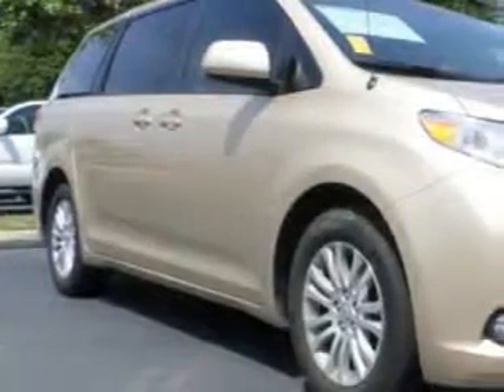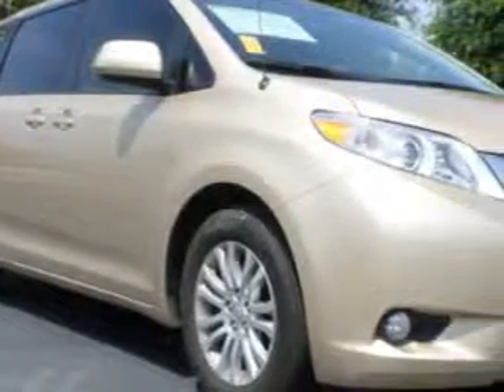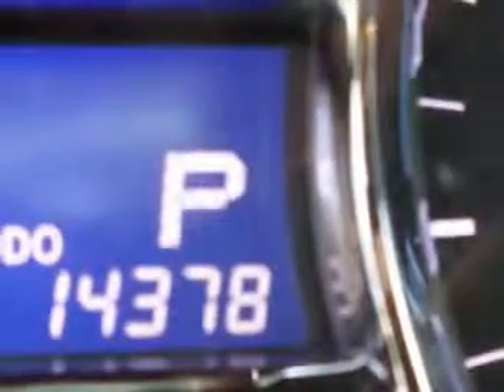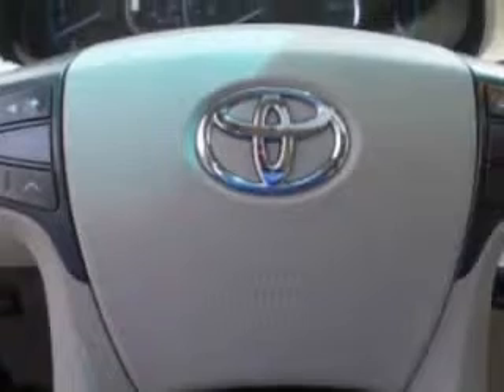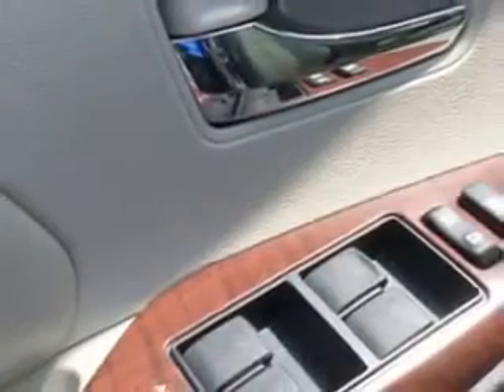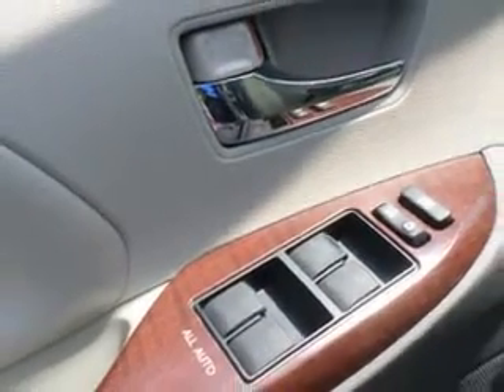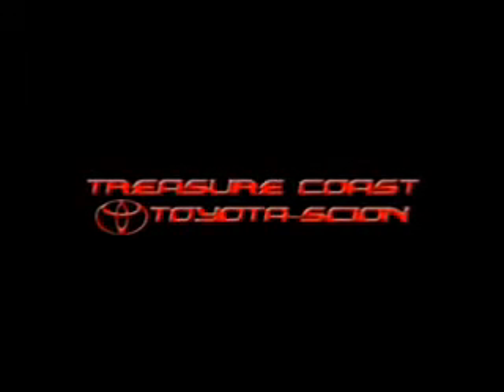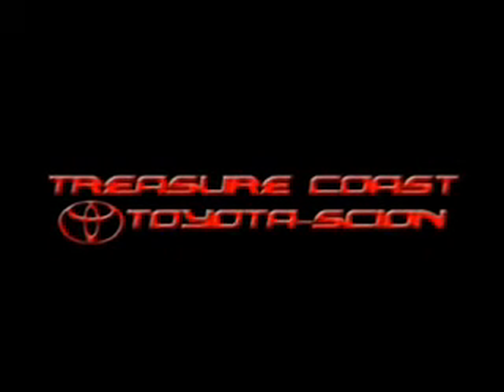2011 Toyota Sienna Treasure Coast Toyota Stuart, FL 34997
Toyota Sienna Treasure Coast Toyota knows you want more in a car. You have a purpose for your vehicle. Check out this Sandy Beach Metallic Toyota Sienna Mini Van, equipped with a 6 Cylinder engine and an automatic transmission. Enjoy this utility van with features like Homelink System, Power Sliding Doors, Moon Roof, Trailer Towing / Camper Package, Leather Trimmed Upholstery, Privacy Glass, Rear Captains Chairs, Heated Outside Mirrors, Rear Air Conditioning, Heated Seats, Power Driver's Seat, Automatic Shoulder Belts, Rear Spoiler, Keyless Ignition, power Moon Roof, Back Up Camera, Tire Pressure Monitoring System, Auto-Dimming Mirrors, on steering wheel audio and cruise controls, and much more. Get where you need to go, enjoy the drive, and have peace of mind in this Toyota Sienna. See us at Treasure Coast Toyota today!
MILES: 14,375
VIN:5TDYK3DC8BS149677

5101 SE Federal Highway
Stuart, Florida 34997